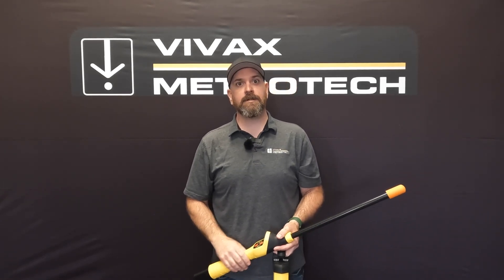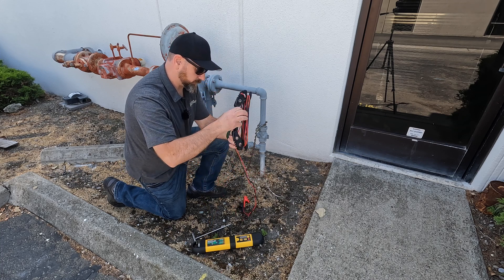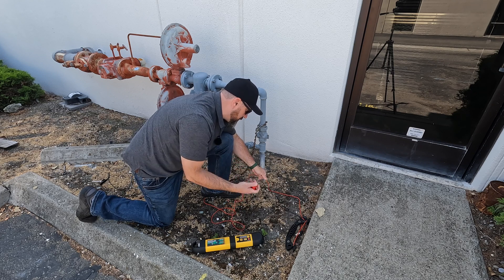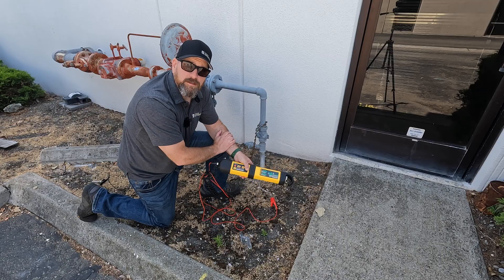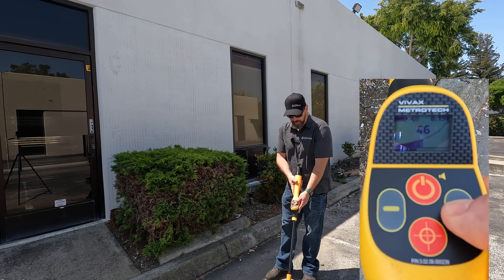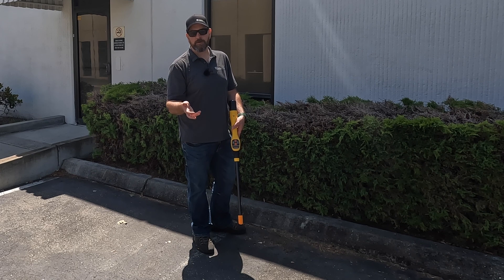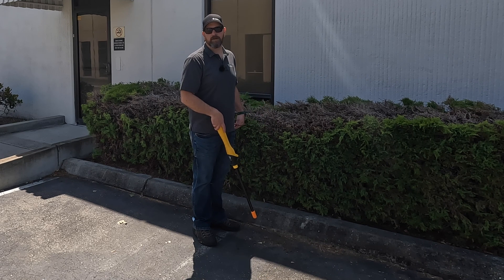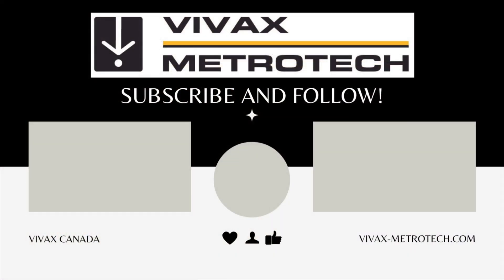Vivax-Metrotech VM-550 and VM-560 Pipe and Cable Locator How to use and operate.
I walk you through how to use the VM550 or vm560 to locate a gas trace wire. The process is the same for any other utility.